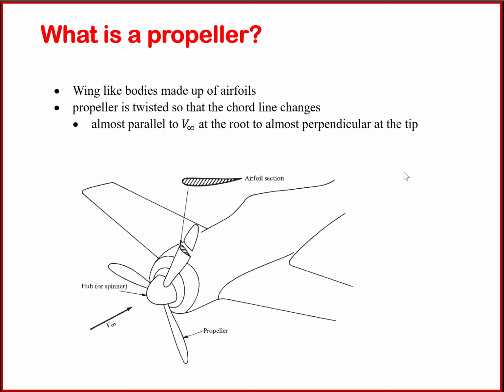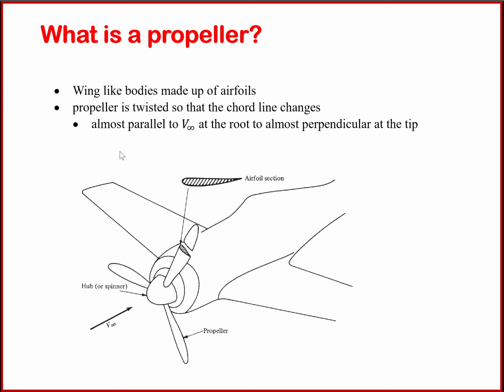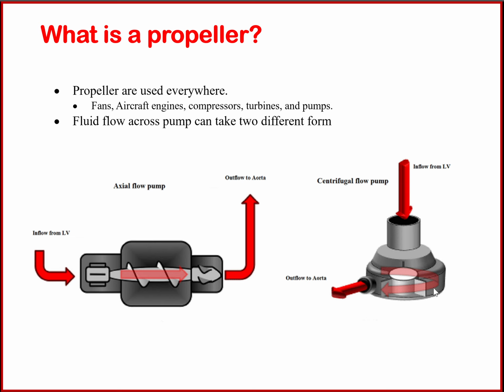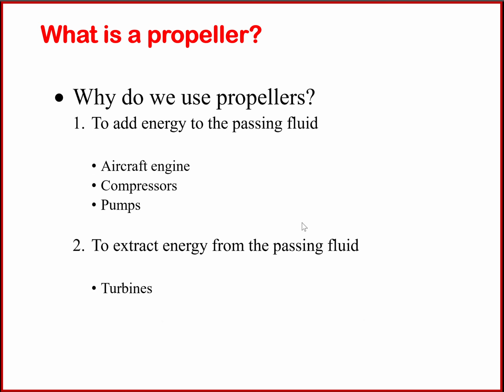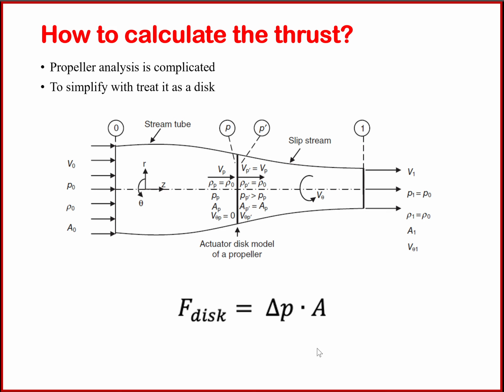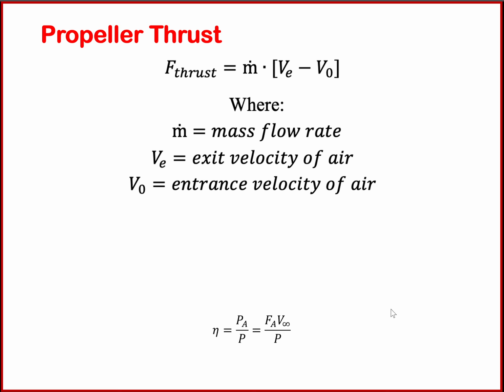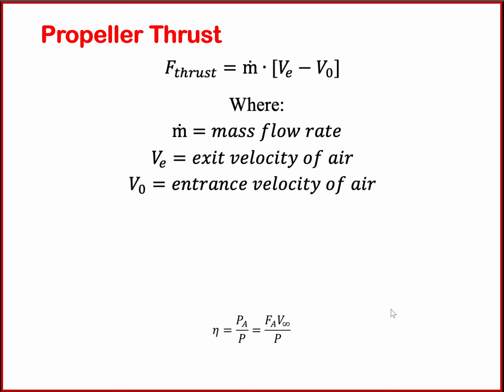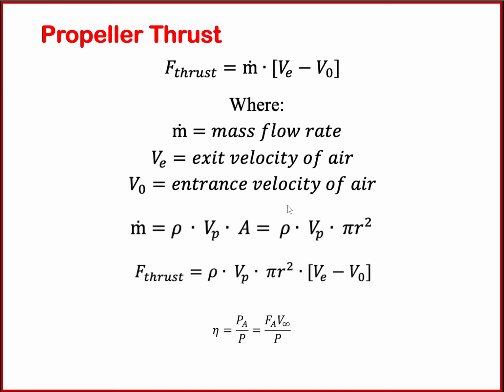09 UofSC AESP EMCH 362 fans and propeller's lecture